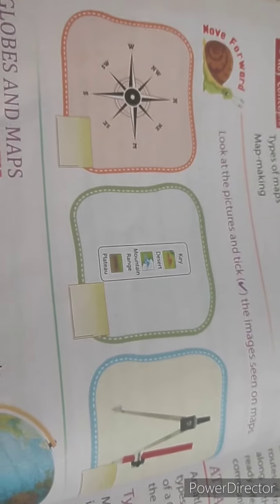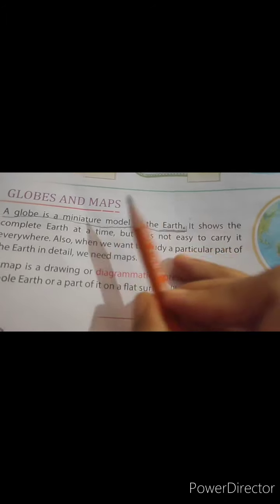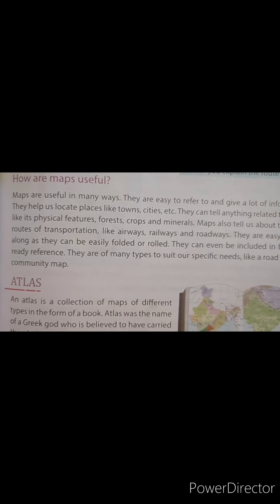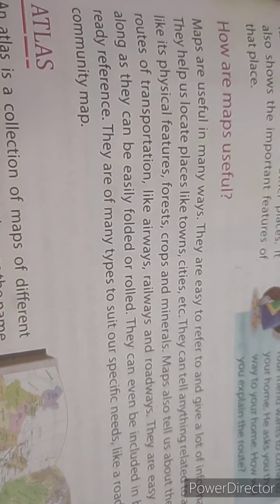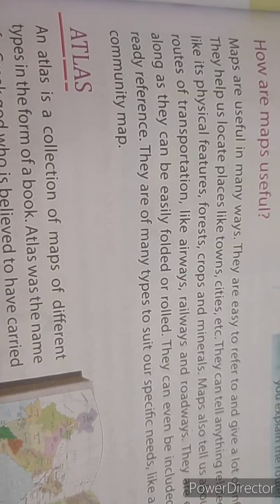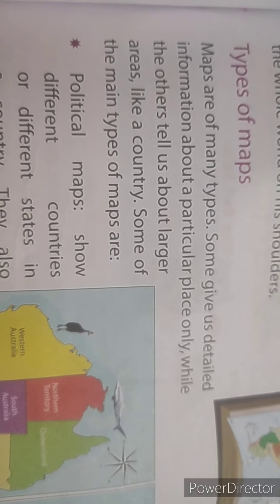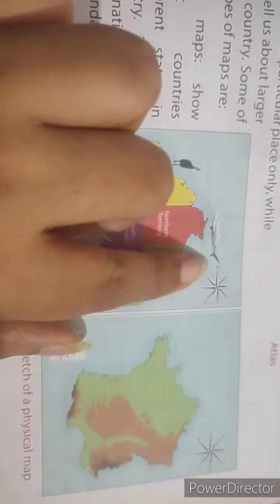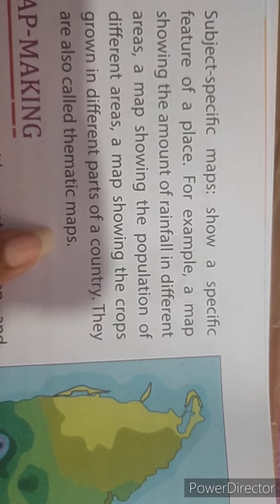Class-IV SUB-S.ST. CH-9. PART 1